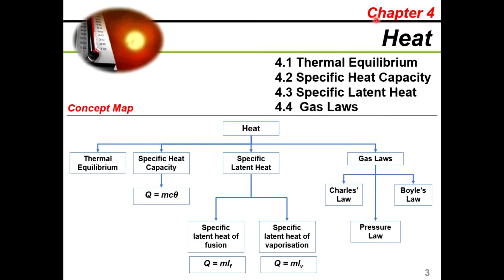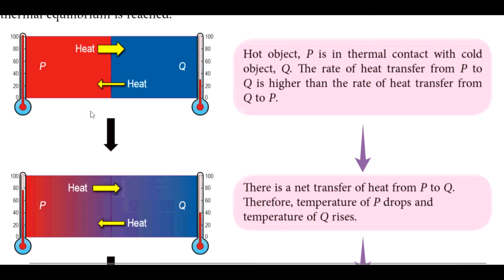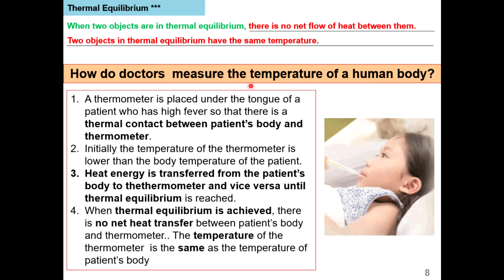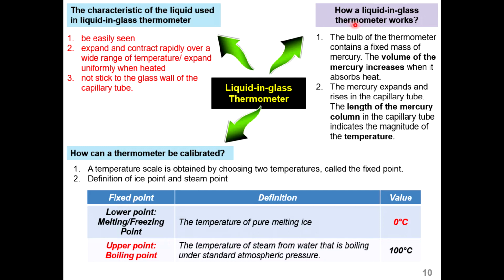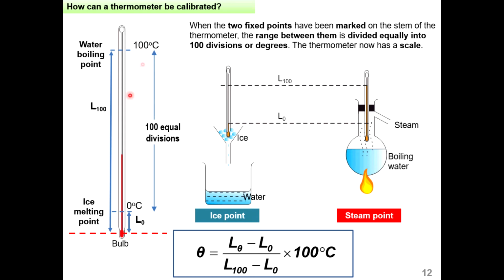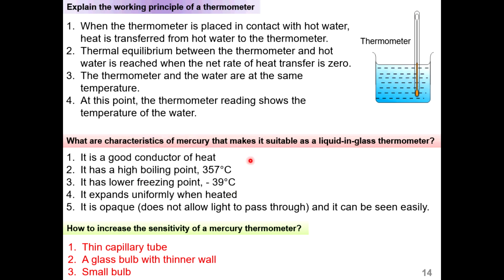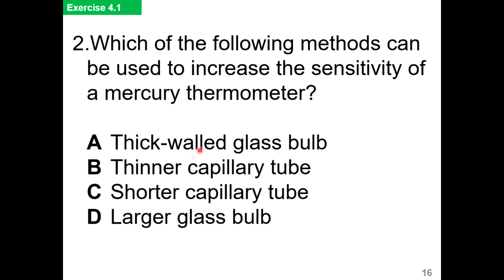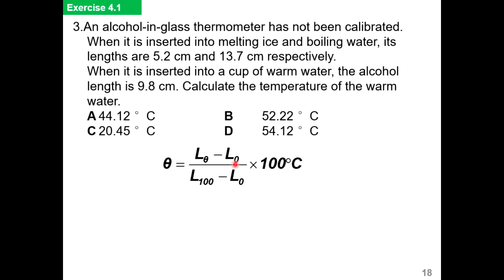Physics KSSM F4 | Chapter 4.1 Thermal Equilibrium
Assalamualaikum & Hi,

Hopefully this can help students all over Malaysia to learn and do Physics Revision during this Stay At Home Period. Please manage your time carefully because when school reopen, there will be a lot to catch up.

All comments are mostly welcomed. May Allah bless u all. Aamiin Ya Mujib.